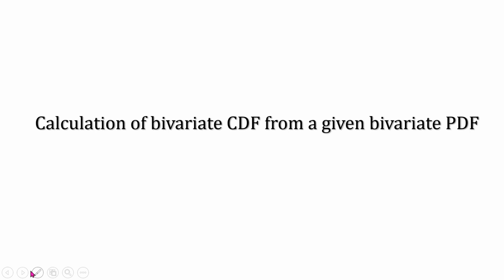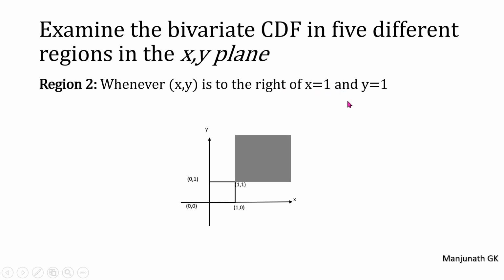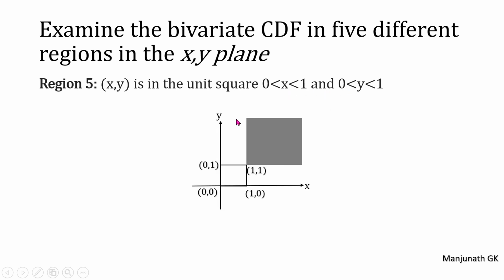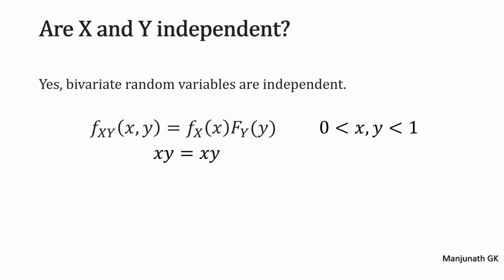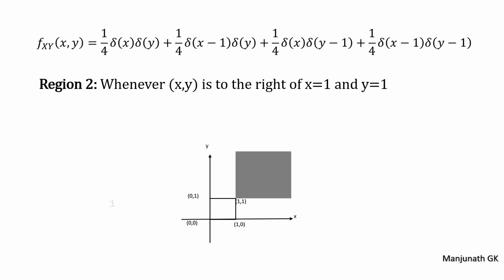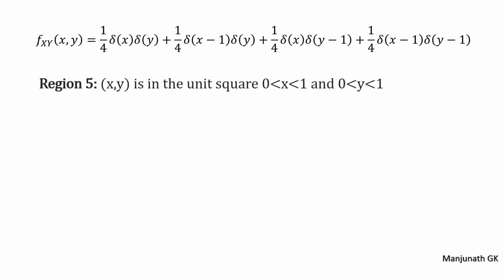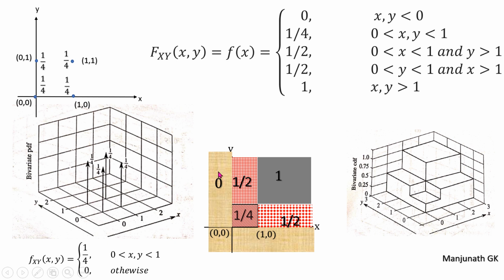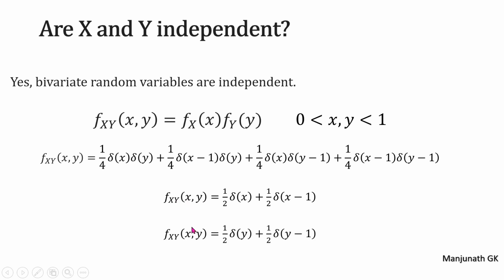Calculation of bi-variate CDF from a given bi-variate PDF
Bi-variate CDF in five different regions are calculated for a given bi-variate PDF. Marginal densities are calculated and checked whether they are independent or not.